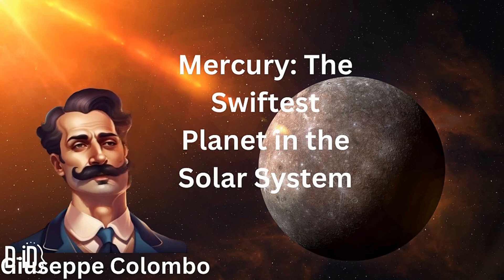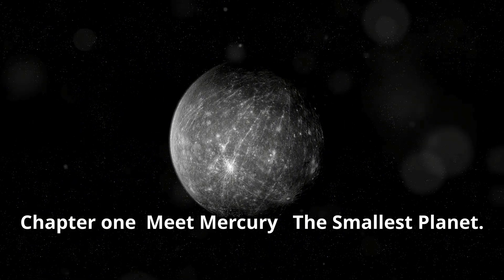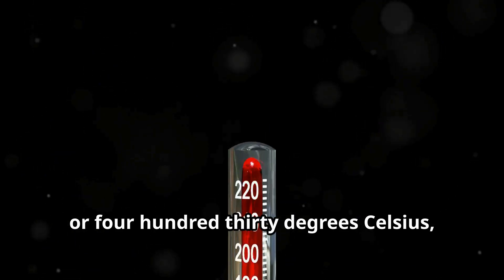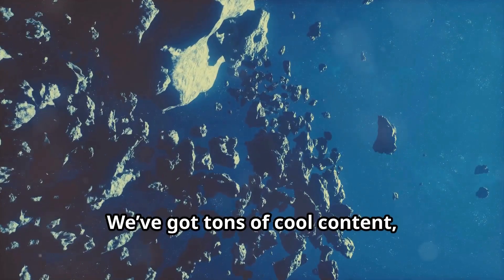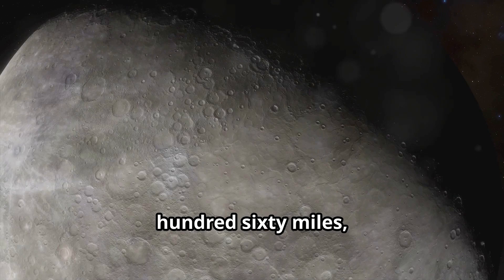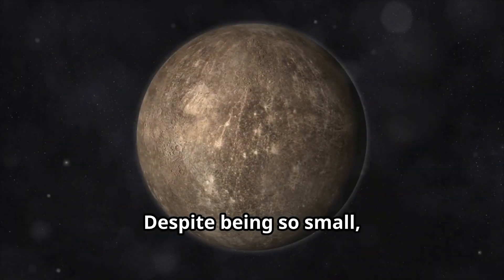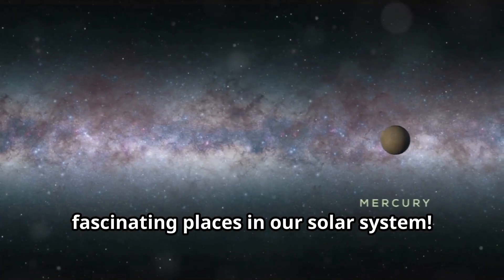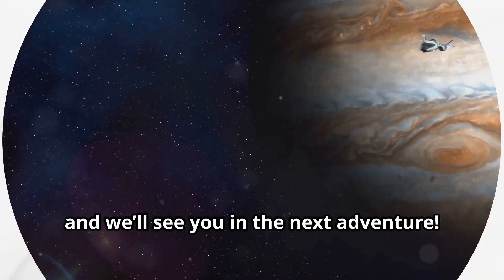Mercury: The Swiftest Planet in the Solar System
🌞🪐 Hey Curious Kids! Today, we’re zooming in on Mercury—the swiftest and smallest planet in our solar system! Learn about its extreme temperatures, cratered surface, and the mysteries of its magnetic field. Stay curious, and let’s race around the Sun with Mercury! 🚀🌍